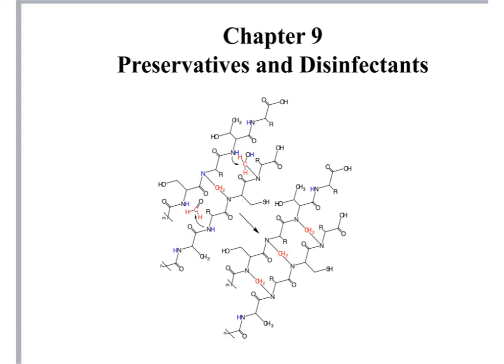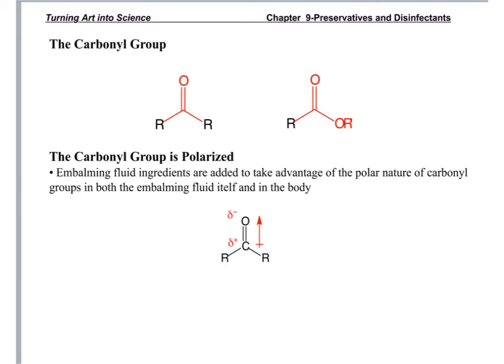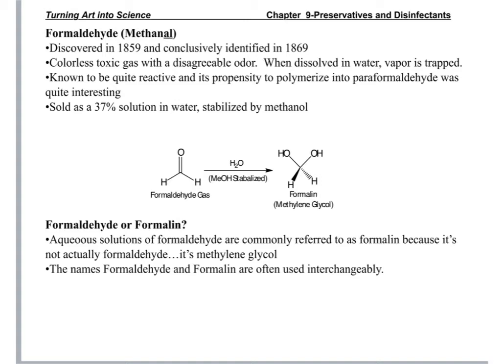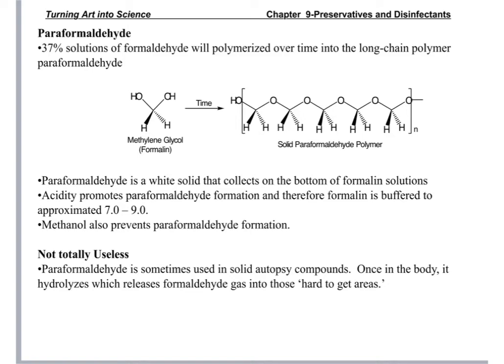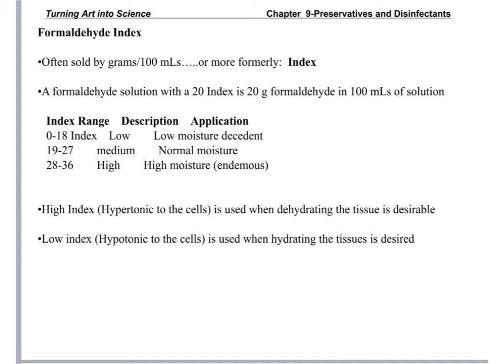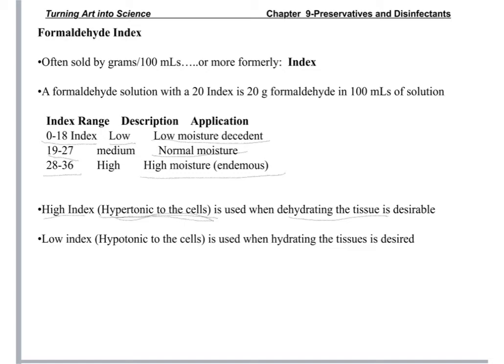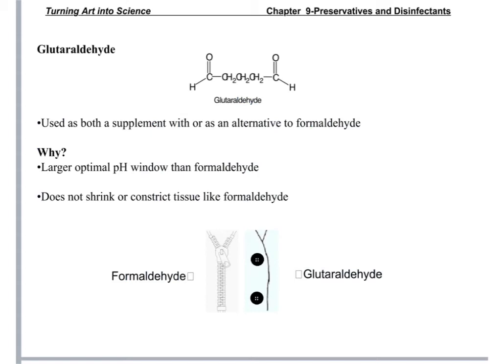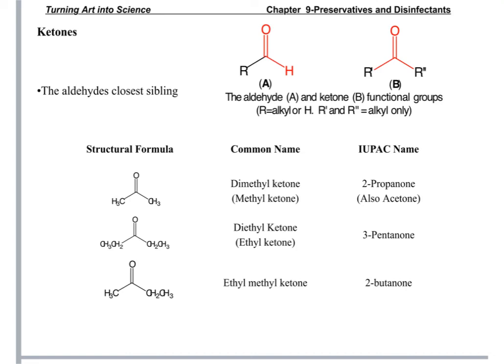funeral services chemistry chapter 9 lecture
Preservatives and Disinfectants